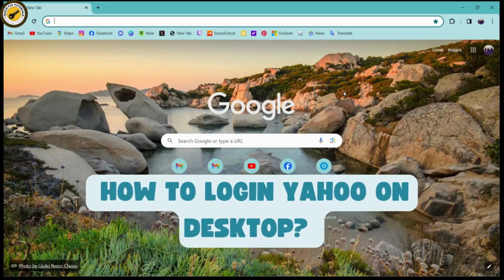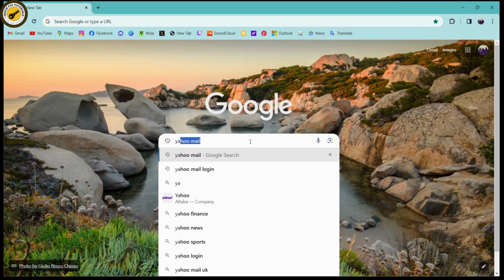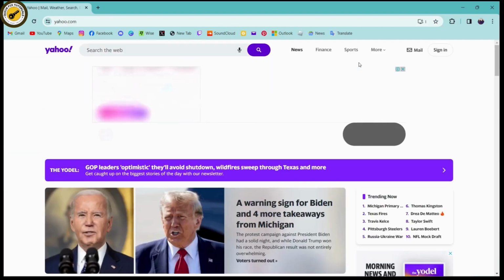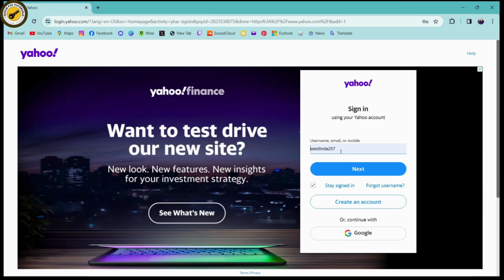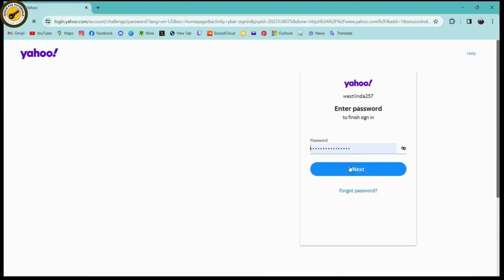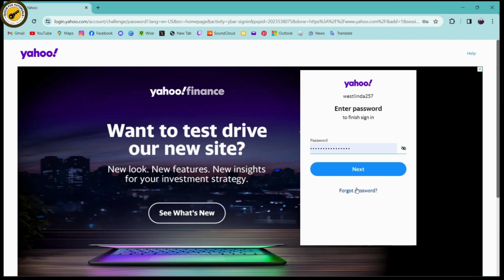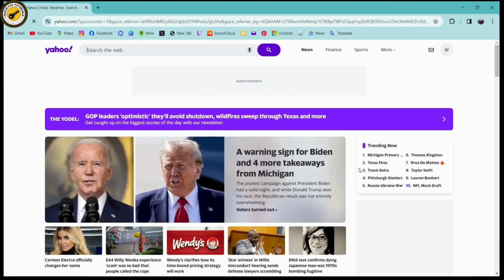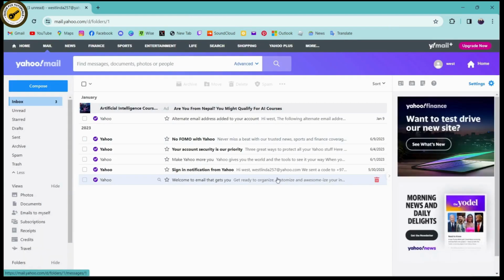How To Login Yahoo On Desktop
QuickFixTutorials presents a simple guide on how to log in to your Yahoo account using a desktop. Whether you use Yahoo Mail, Yahoo Finance, or other Yahoo services, our step-by-step instructions will help you access your account with ease.